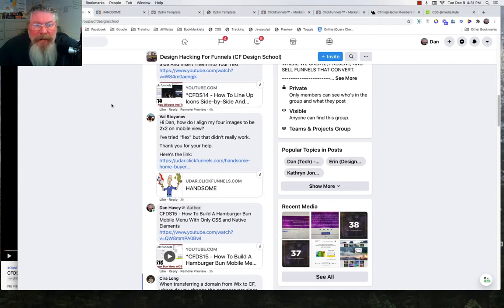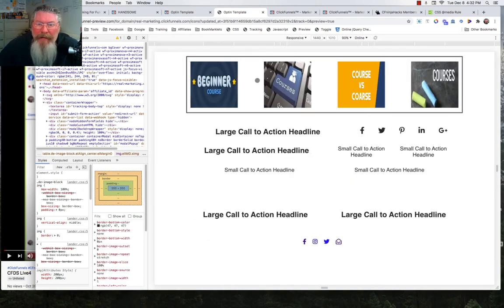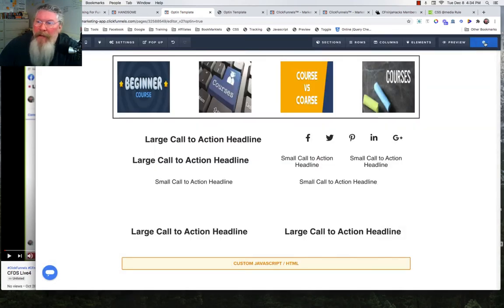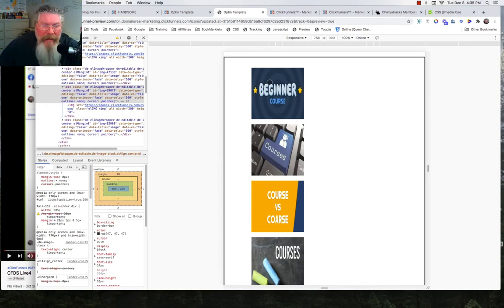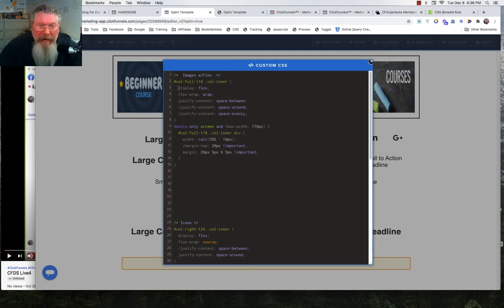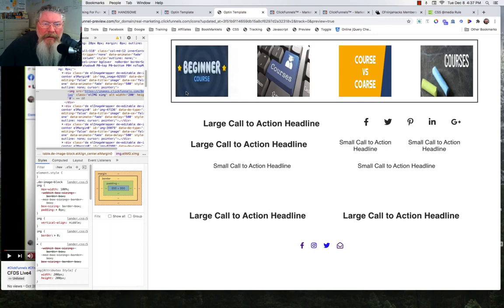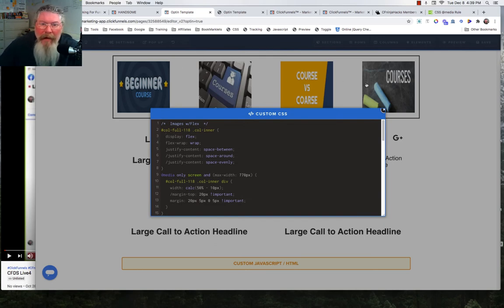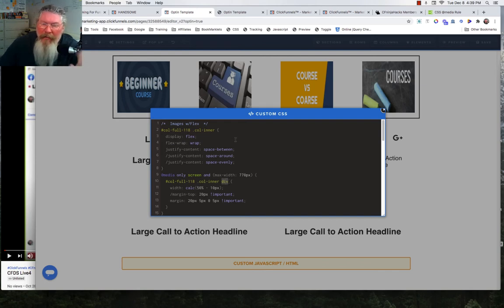How To Line Up Images Side-By-Side and Show 2 x 2 on a Mobile Device - CFDS-16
In this video I answer Val's question about how to 1.)  line up images so they are side-by-side, 4 wide on a desktop viewport and then to change that to 2 wide on a mobile device.

The video discusses how to line up images side-by-side and show 2 x 2 on a mobile device using CSS in ClickFunnels. The tutorial demonstrates how to adjust margins and use the calc function to ensure that the images line up properly on mobile devices. The instructor walks through the process of using the parent element in CSS to align the images, and offers tips on how to customize the CSS to fit individual preferences.